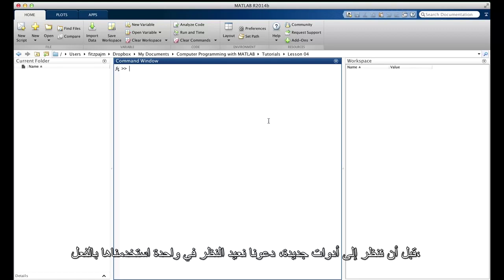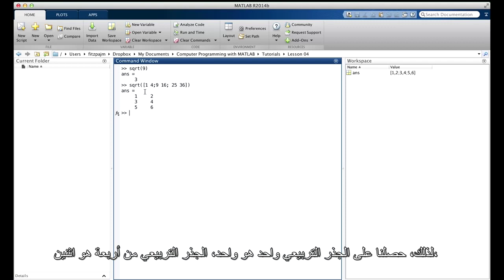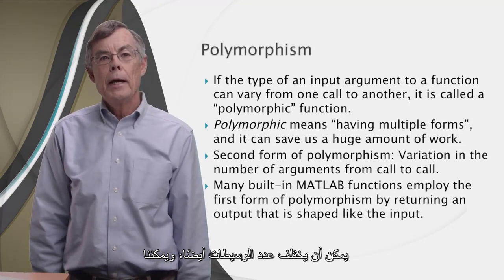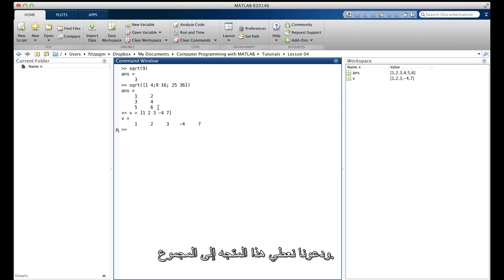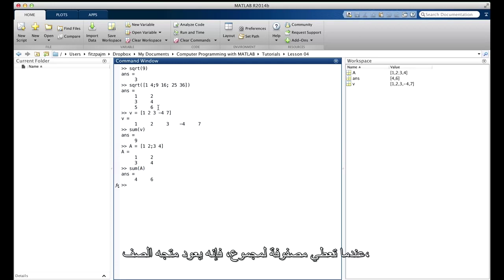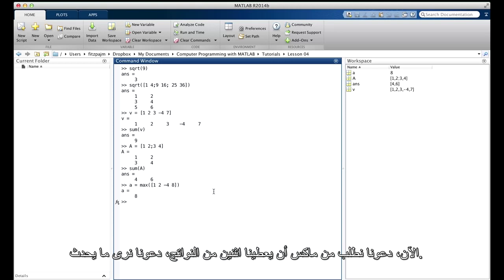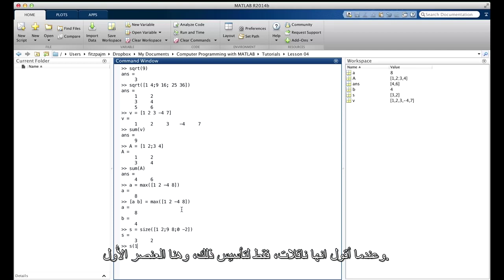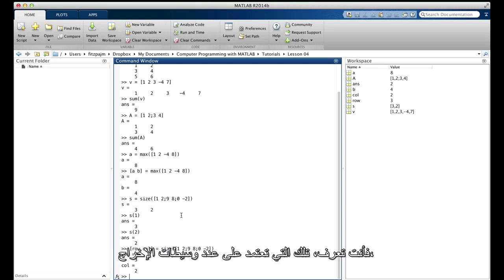الدرس الثاني والعشرون